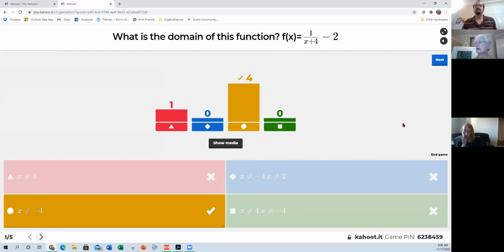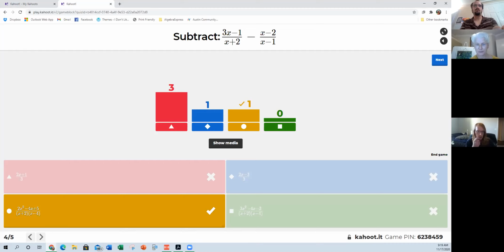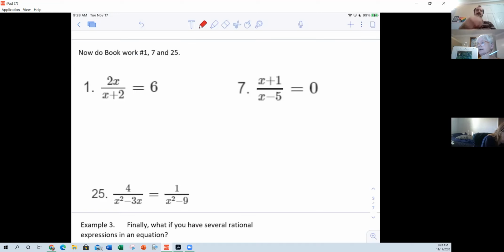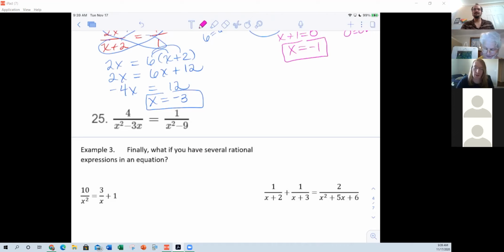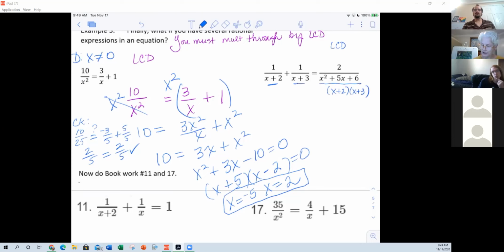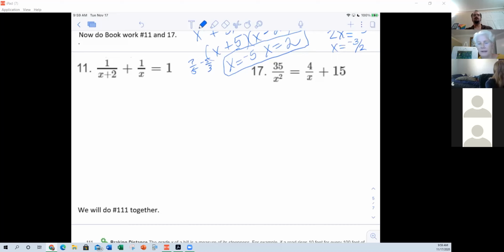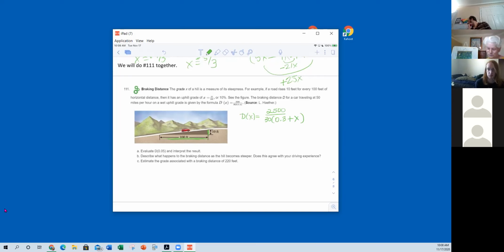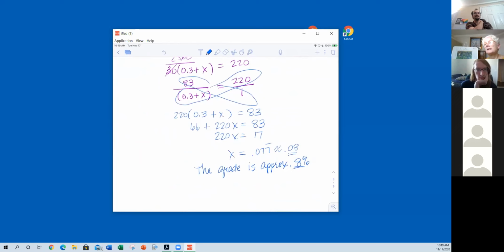Algebra Express 11/17/20